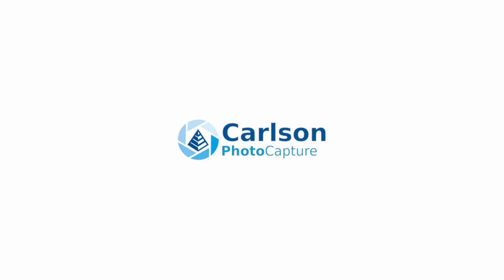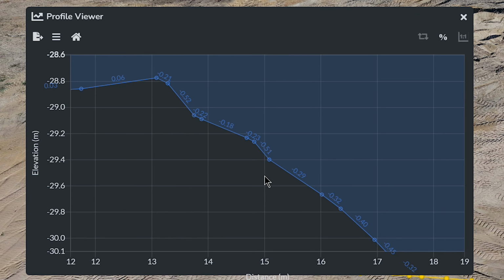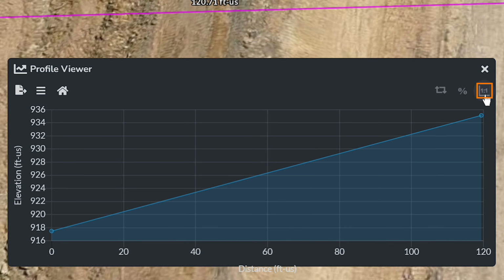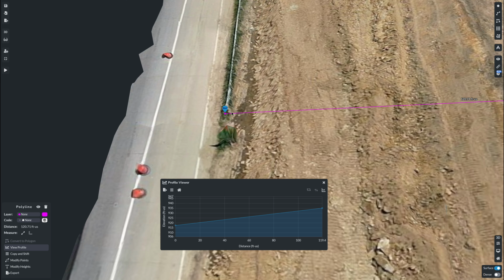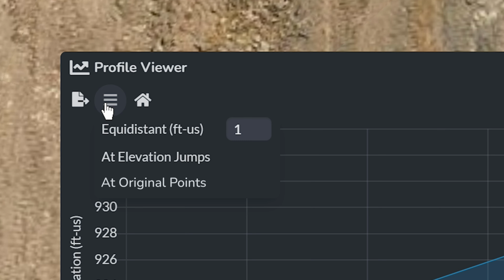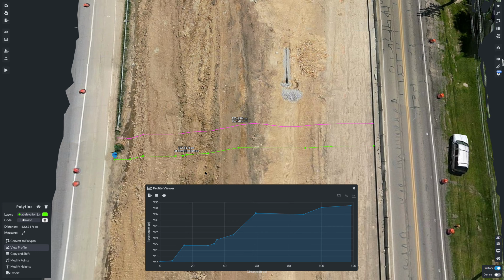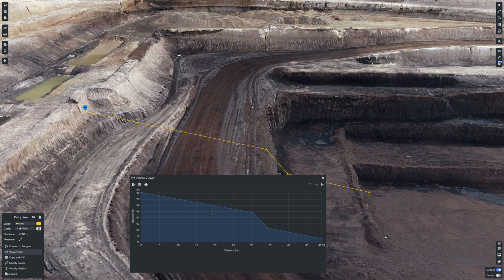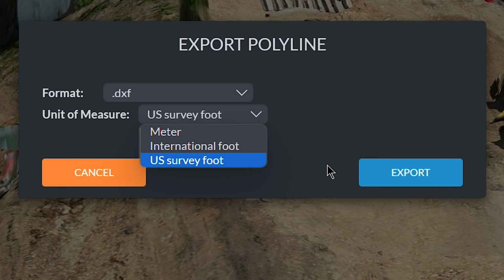Carlson PhotoCapture Tutorials Video 11: Profile Viewer